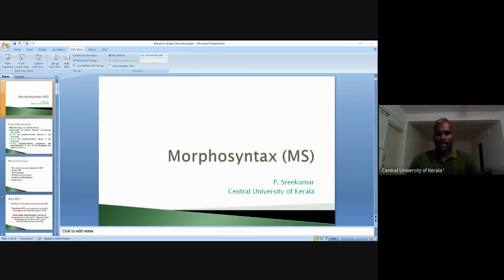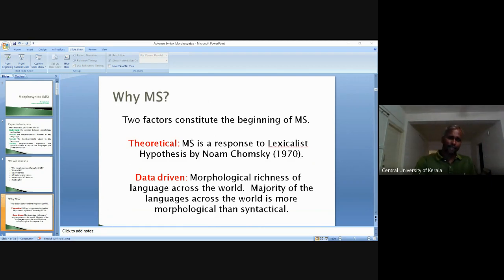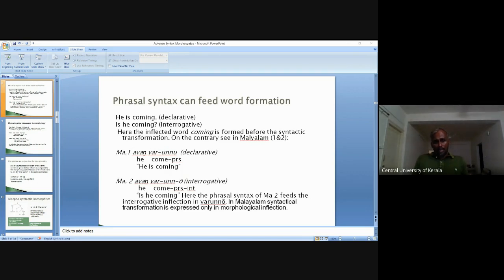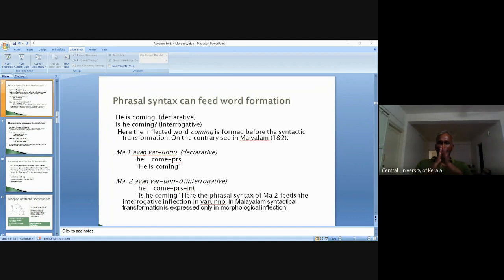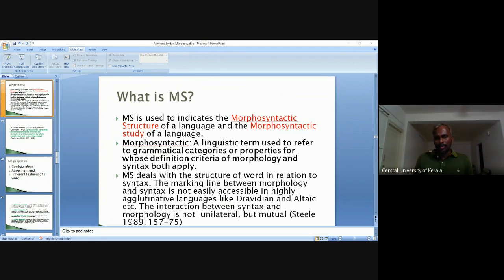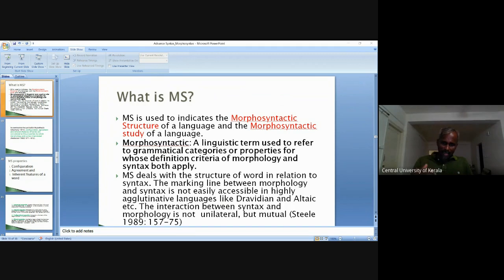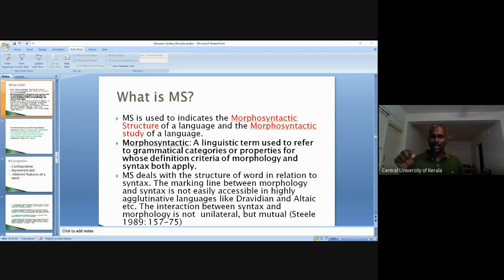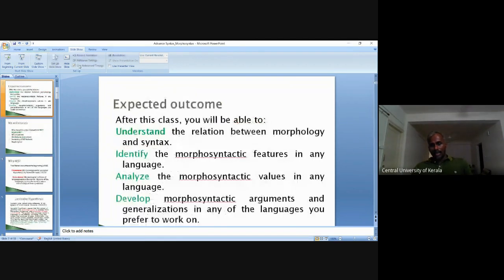Morphosyntax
After this class, you will be able to:
Understand the relation between morphology and syntax.
Identify the morphosyntactic features in any language.
Analyze the morphosyntactic values in any language.
Develop morphosyntactic arguments and generalizations in any of the languages you prefer to work on.